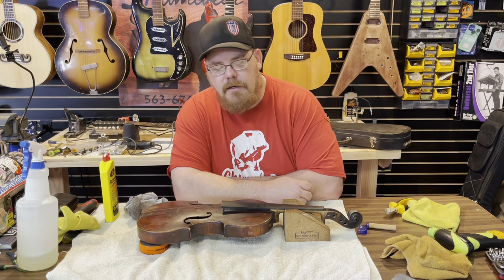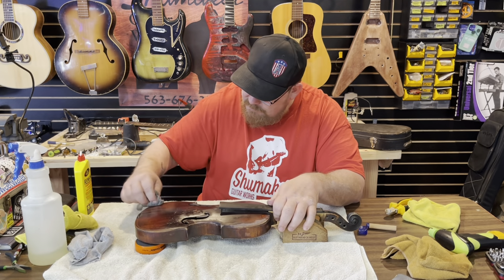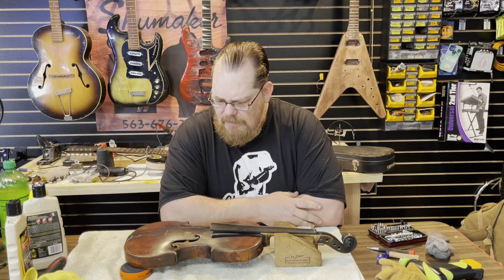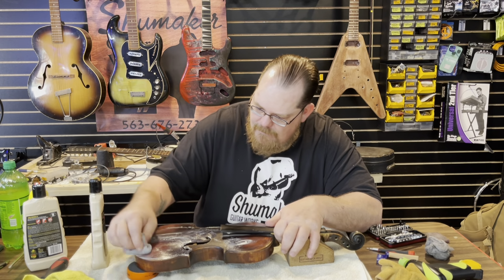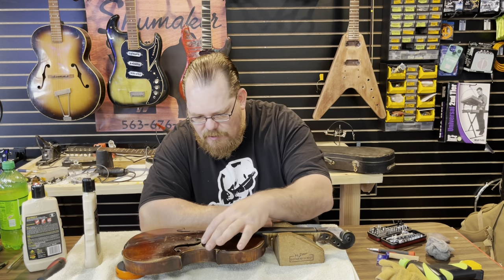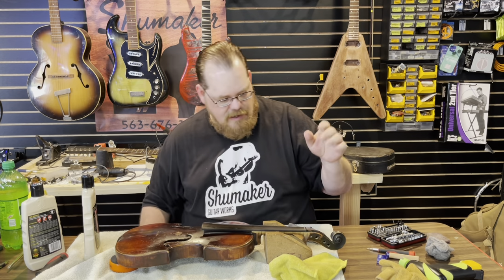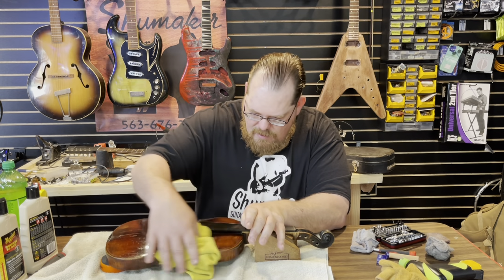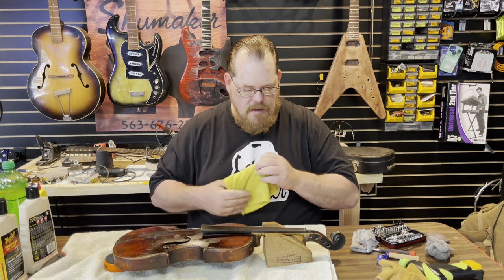1880’s-1890’s German violin part 3, giving it back some shine